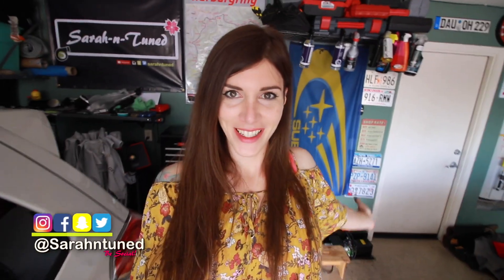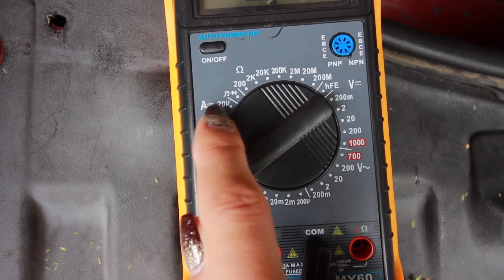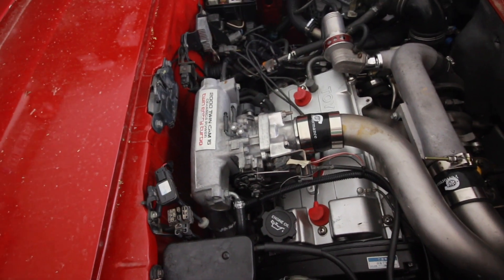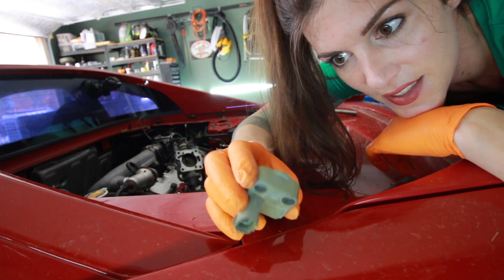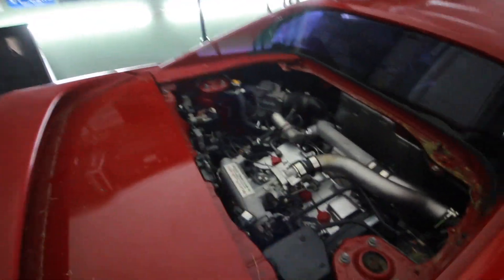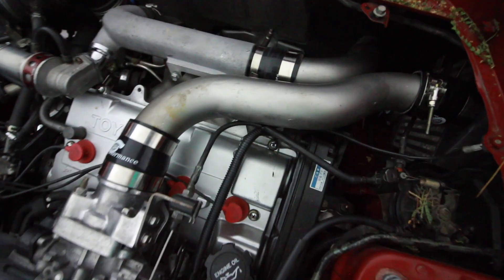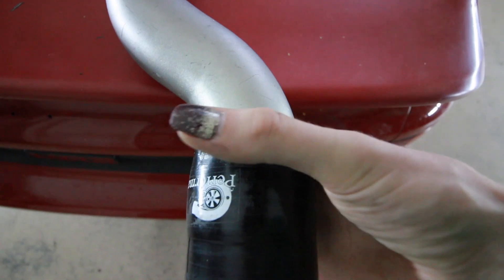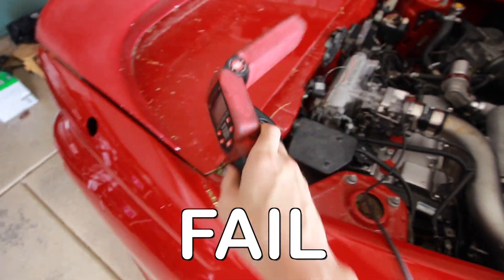I Fixed my MR2! // First Time Building Boost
Fan Mail:
Sarah-n-Tuned

Brandyn E.
Carl N.
Charles W.
David T.
Josh H.
Kevin C.
Mark L.
Nenad R.
Noco
Thomas B.
Tisha H.
Travis Y.